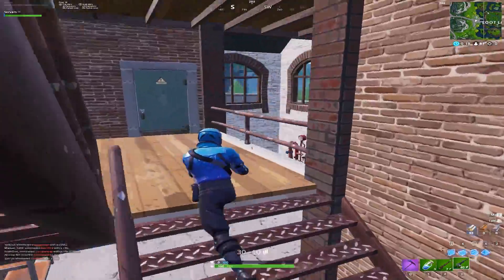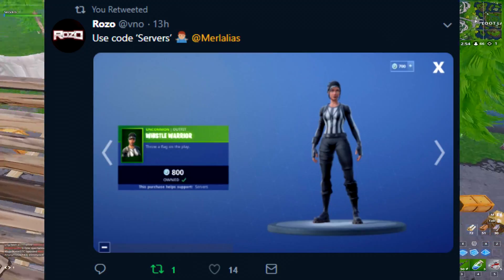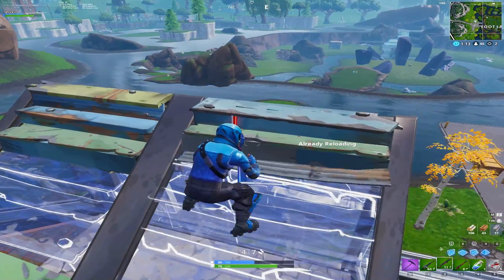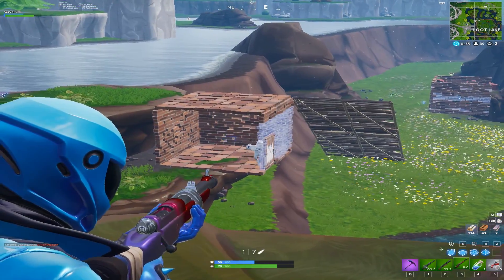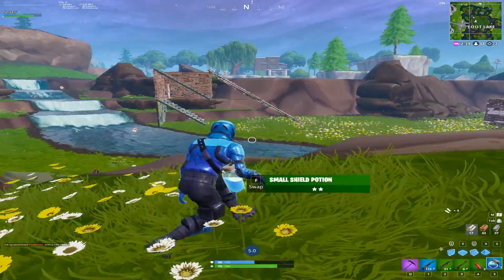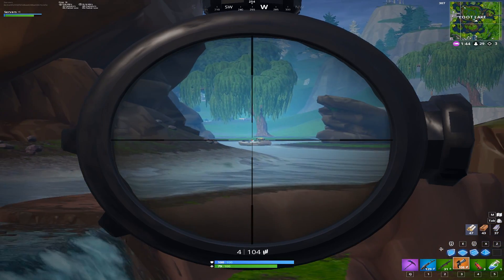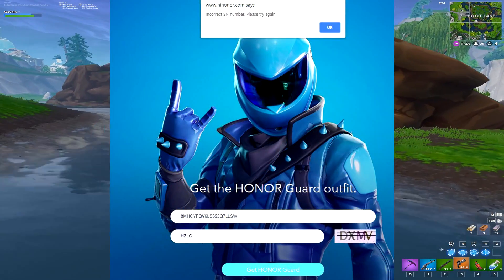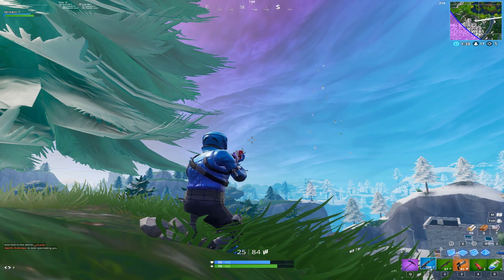Why the Honor Guard Skin was DISABLED in Fortnite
What happened to Honor Guard Promotion in Fortnite? (Explained)

🛒 Use Code "Servers" in the Fortnite Item Shop! (Resets Every 14 Days)

Today, We Discuss what happened to the Honor Guard Skin in Fortnite, The Whole Promotion has been Suspended because of a Huge Exploit with the Codes that was discovered. Today we go over, What Happened, What's Next, How people redeemed the skin and Much More.

*Social Media*